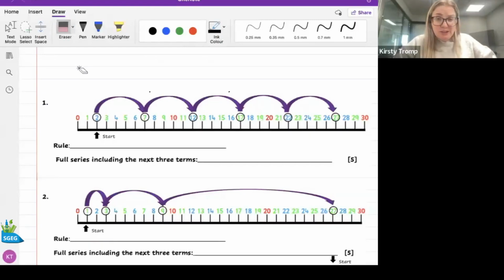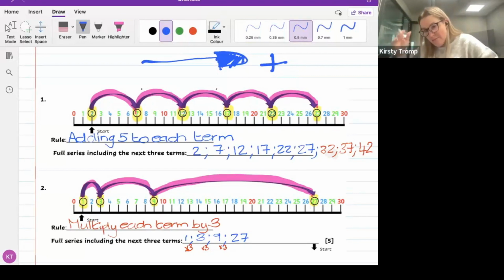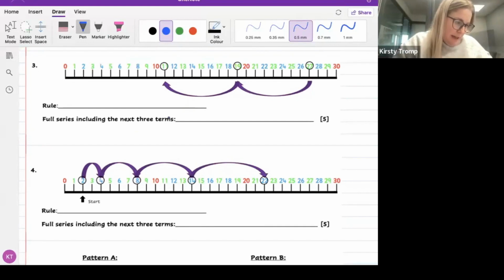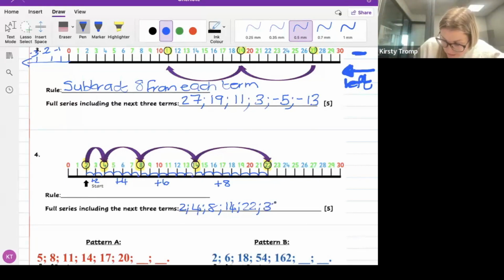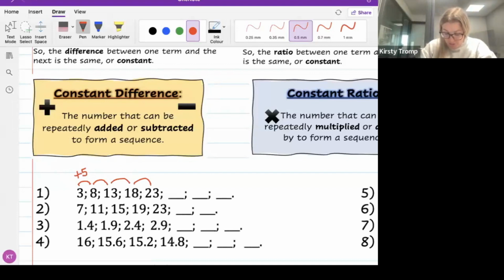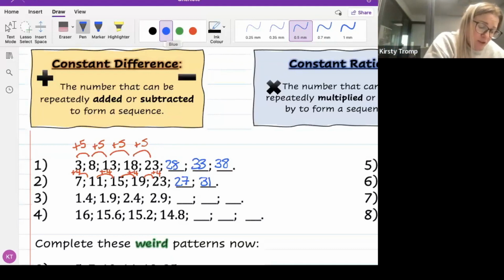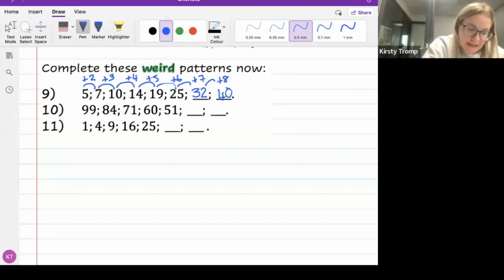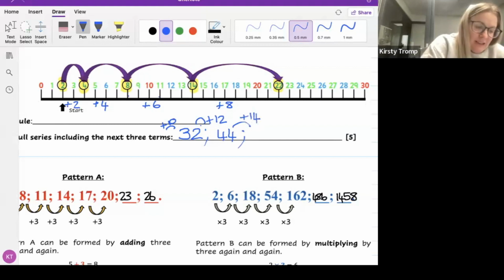Grade 7 Maths Term 3 Numeric and geometric patterns